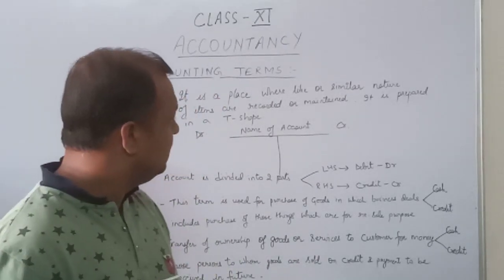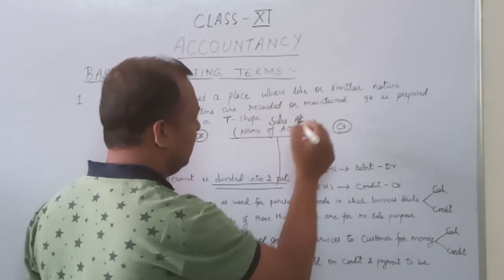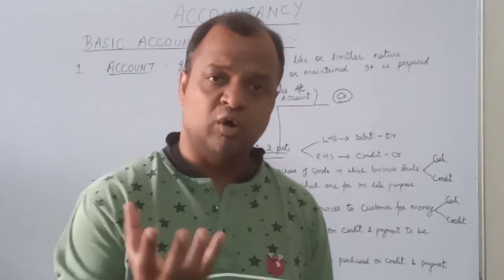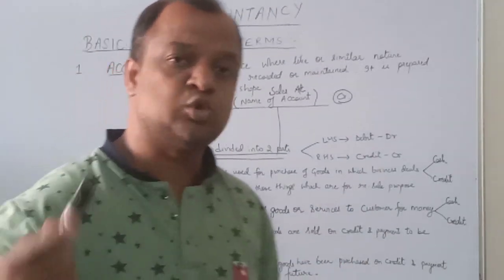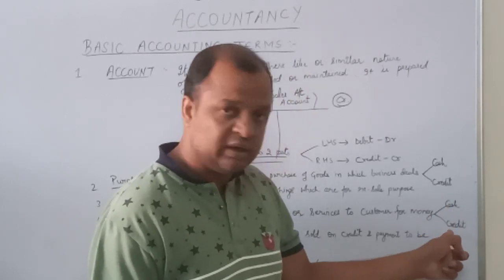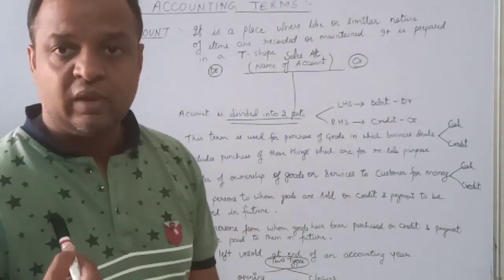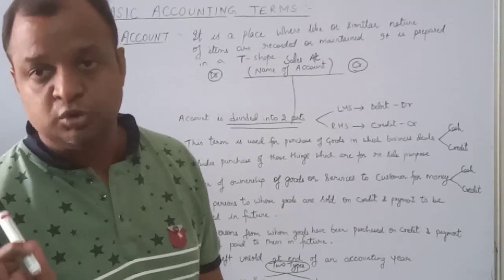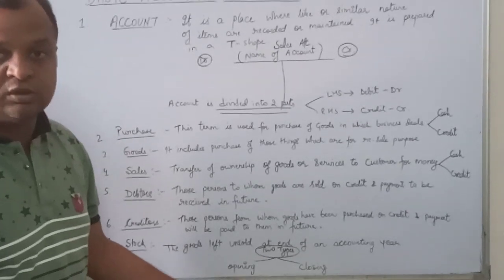Class 11 Accounting Terms (lecture 2)